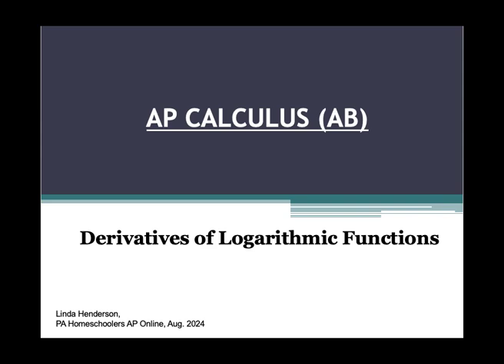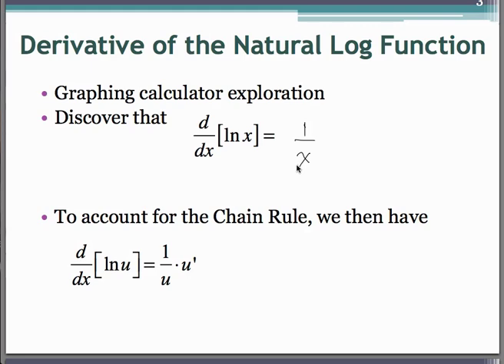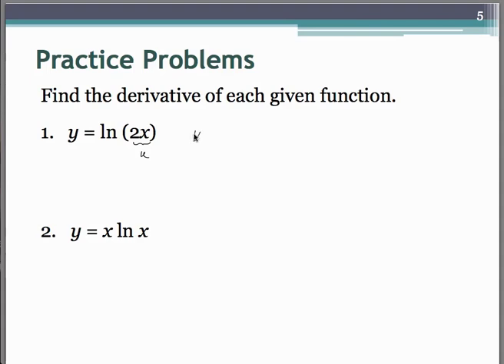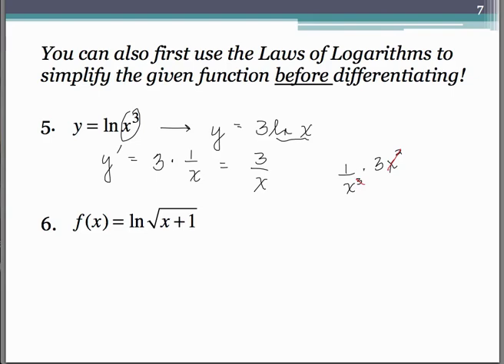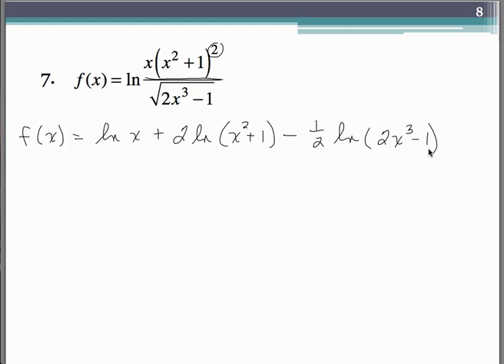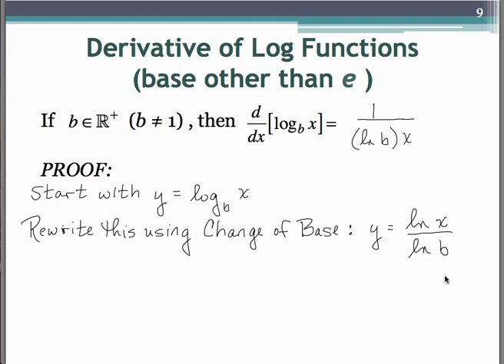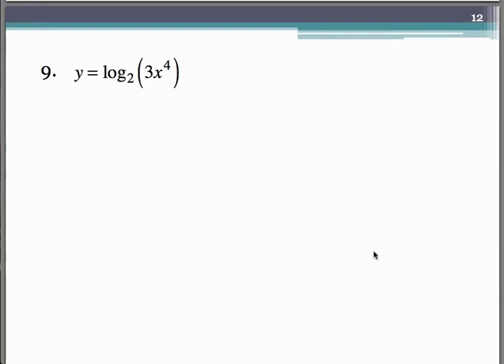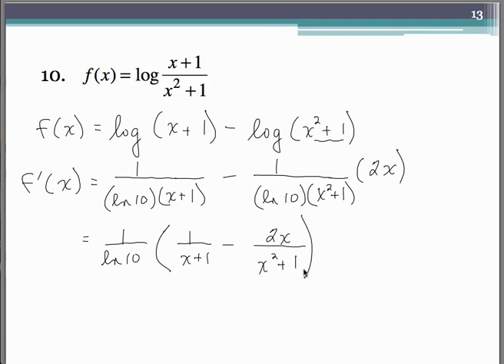Derivatives of Logarithmic Functions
This lesson includes a graphing calculator exploration to discover the derivative rules for natural logarithms.  The rule for derivatives of logarithms of bases other than  e  is presented.  Several practice problems are provided.